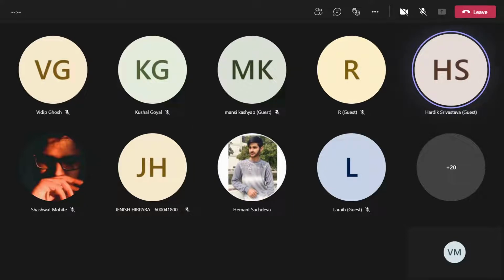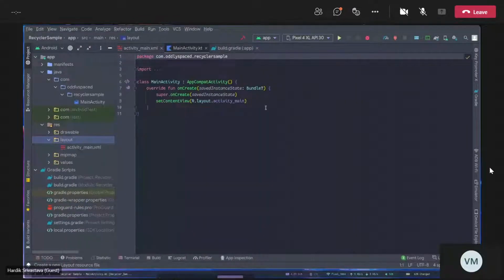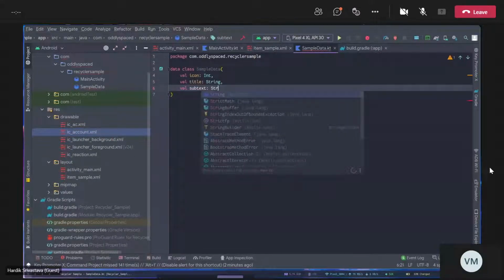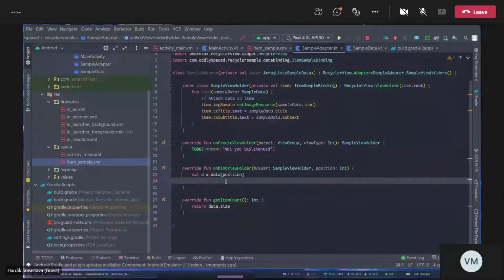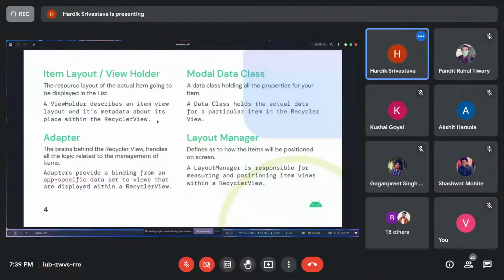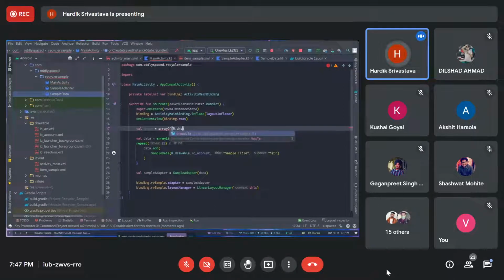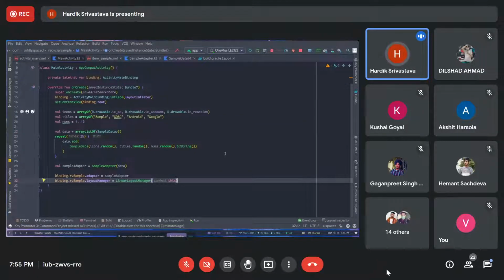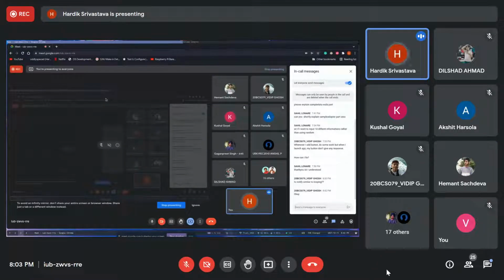Recycler View in Android Kotlin | Android Study Jams | Session: 03 | Google DSC | BIT Mesra.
Hello Developers! 🥳
Google DSC BIT Mesra, Ranchi in collaboration with Google developer Students Clubs, invite you to, Session-03 of the Android Study Jam Program👨‍💻.

📝The number of RSVPs is limited. The participants at prior must book Seats for the RSVPs.

One must join the meeting, and the RSVPs ONLY through the provided Email.🧑🏻‍💻

📌 The topic 📚 that will be discussed is Recycler View.

The details🔖 of the event are as follows:

We warmly welcome you all to the session, hope you all enjoy it!🎉💫

This event is in colloboration with Google developer Students Clubs, invite you to, Session-03 of the Android Study Jam Program👨‍💻.

In Collaboration with:

1) GDSC: Birla Institute of Technology, Mesra - Facilitator (Ankur Singh)

2) GDSC BBSBEC (Baba Banda Singh Bahadur Engineering College, Fatehgarh Sahib) - Facilitator (Hemant Sachdeva)

3) GDSC JMI (Jamia Millia islamia) - Facilitator (Farees Hussain)

4) MU-GDSC (Medi-Caps University) - Facilitator (Shashwat Mohite)

5) GDSC RAIT- Facilitator (Akshay Jadhav)

6) GDSC DJSCE (Dwarkadas J. Sanghvi College of Engineering) - Facilitator(Jenish Hirpara)

7) GDSC DTC (Delhi Technical Campus)- Facilitator (CHAITANYA CHAWLA)